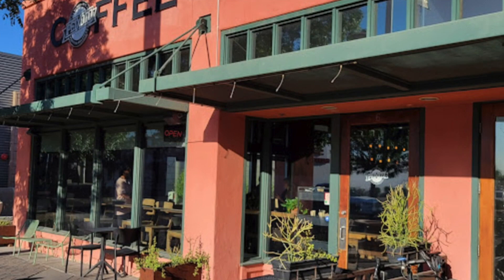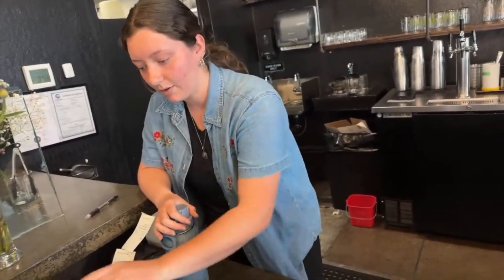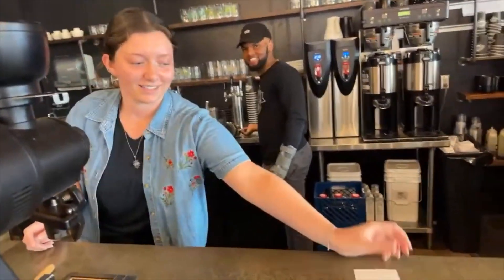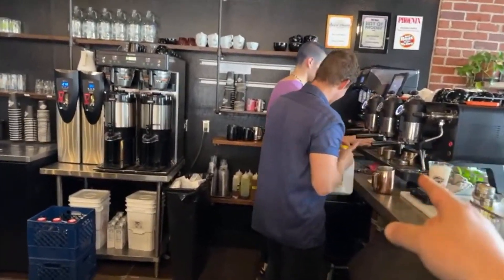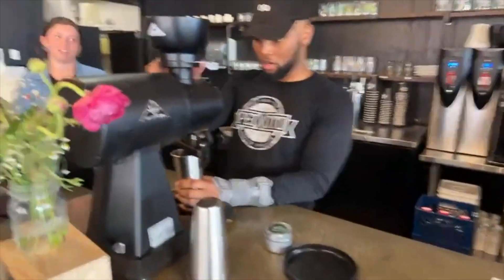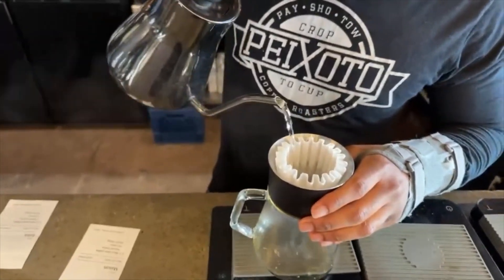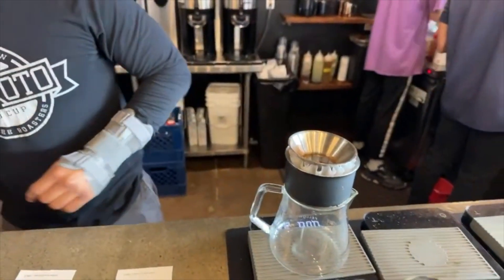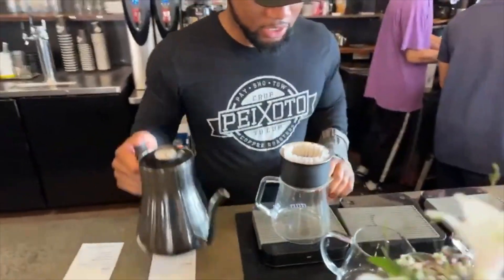Peixoto Coffee | Arizona Specialty Coffee Shops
Peixoto is a Phoenix-area coffee roaster located specifically in downtown Chandler, specializing in coffees from their family farm in Brazil.